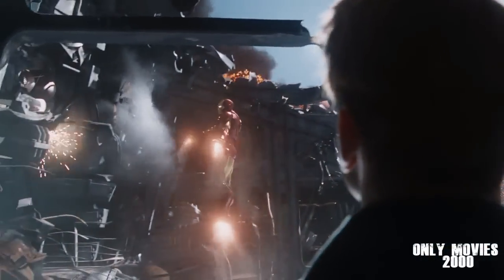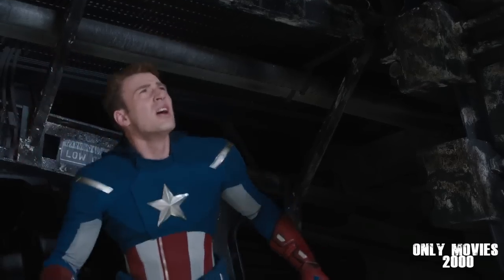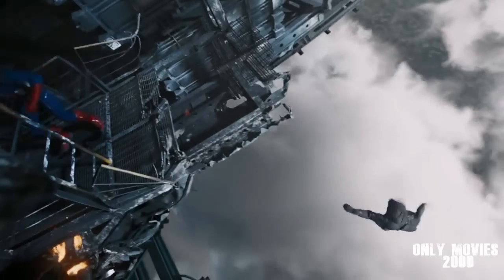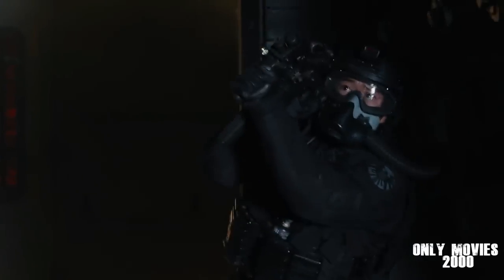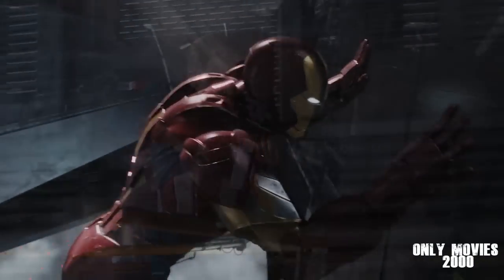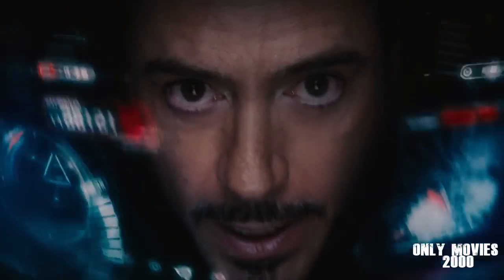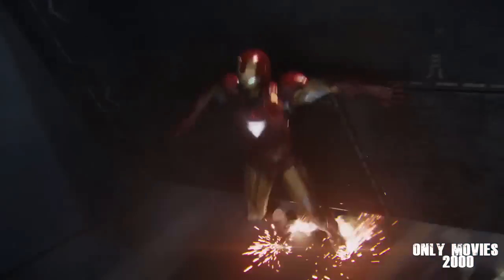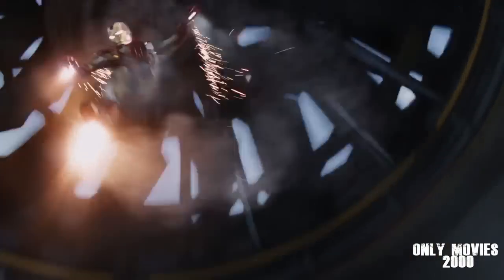The Avengers - Repairing rotors HD